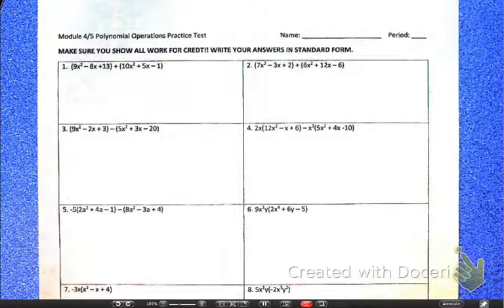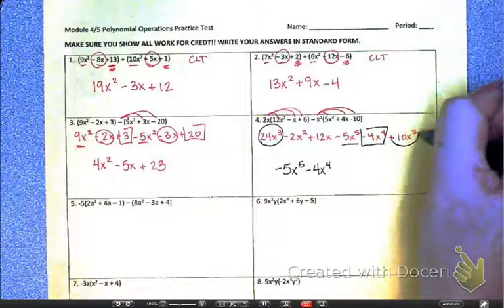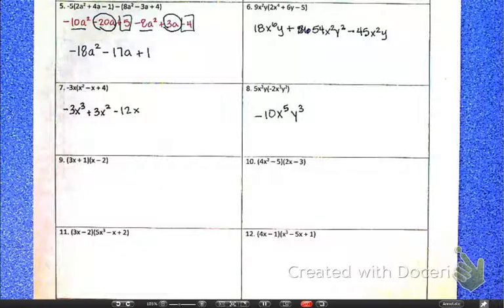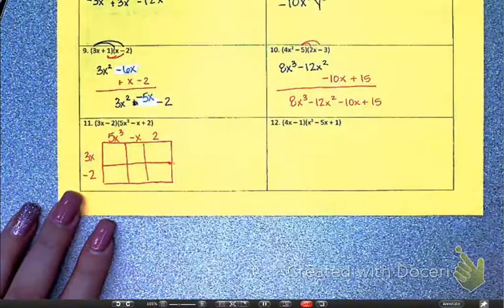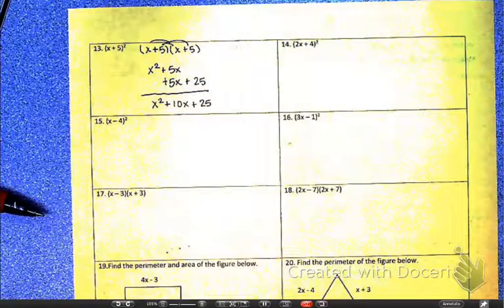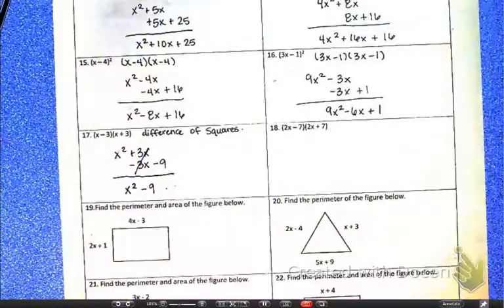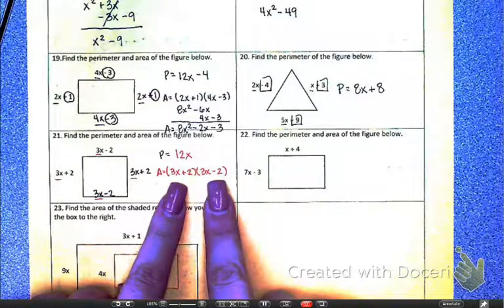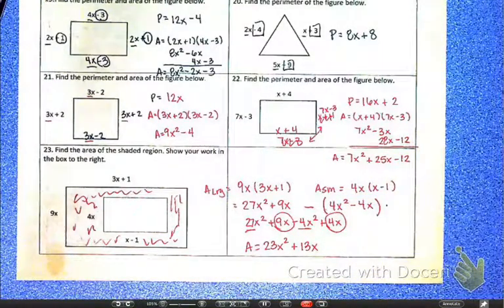Polynomial Operations Practice Test